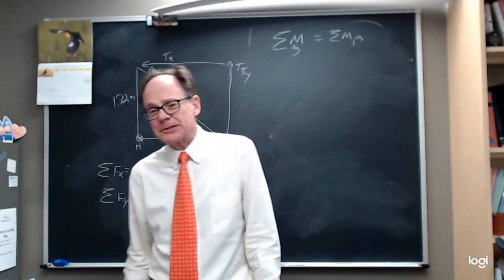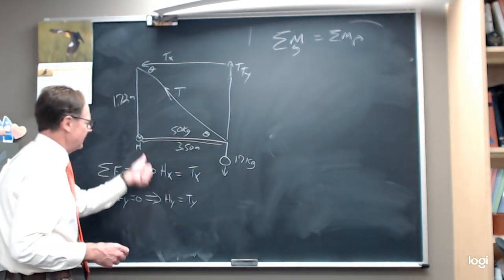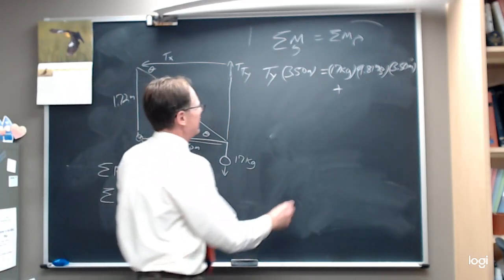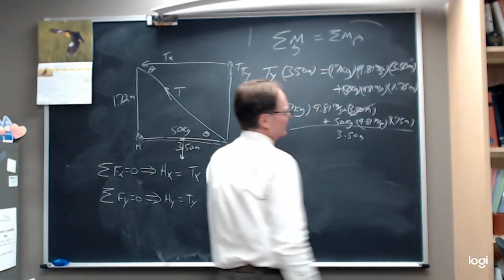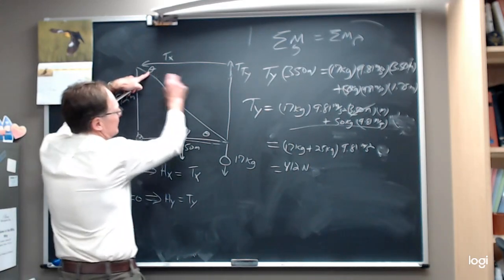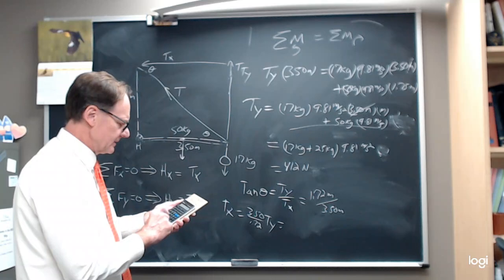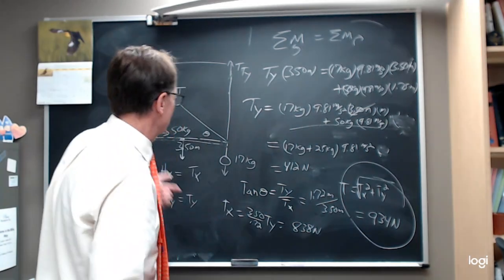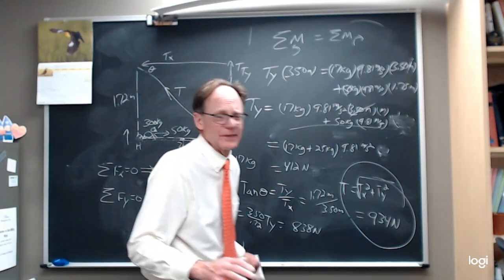Introductory engineering science statics problem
Calculating the tension in a cable holding a beam in a statics problem for Engineering Science/Physics 150 course at Luther college fall 2025.